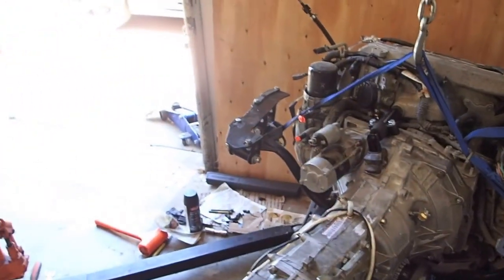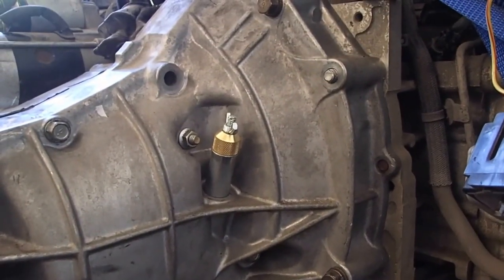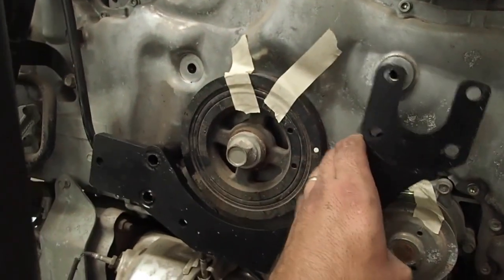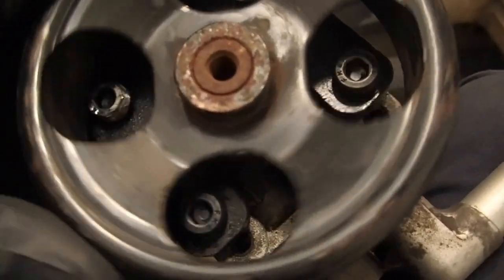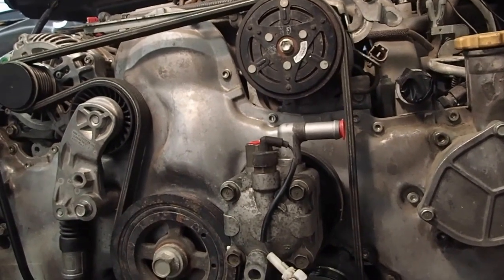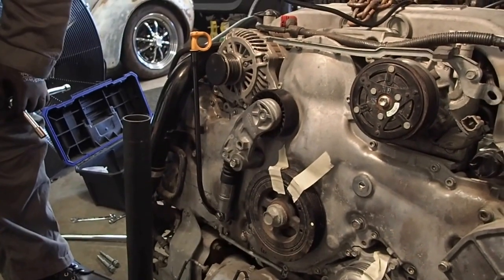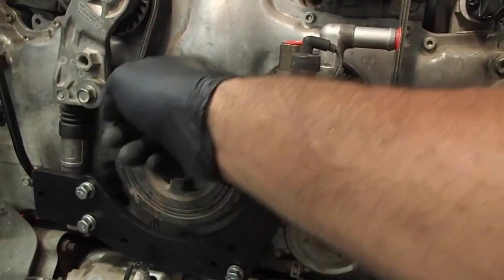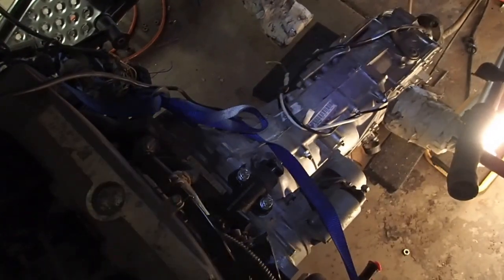88 syncro EE20 subie swap: engine/tranny prep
here is some of the stuff i did before installing the motor. I chose to wait to change out the exhaust and shortened oil pan until the motor is in the van for good, but you can do those things during preparation if you choose